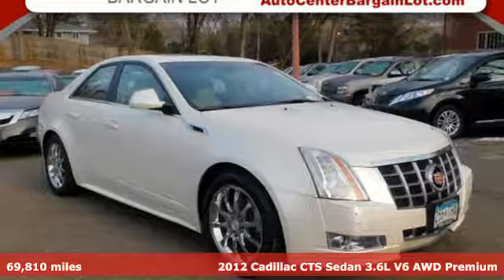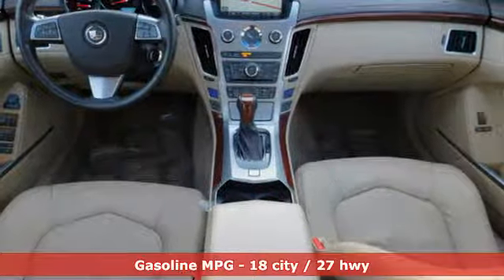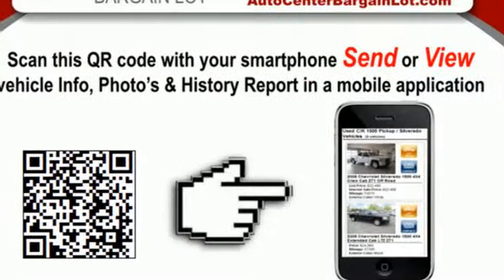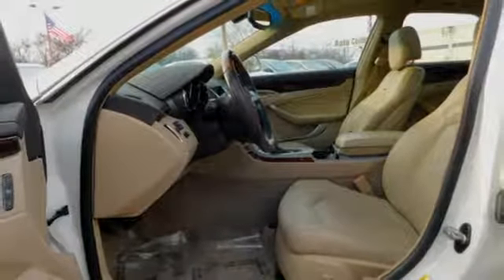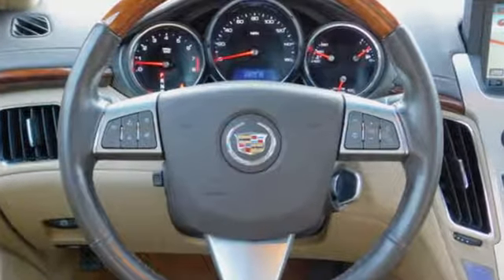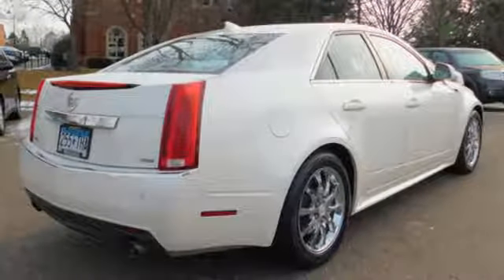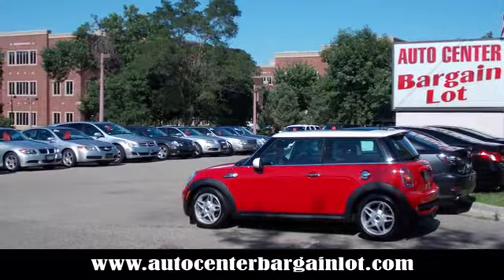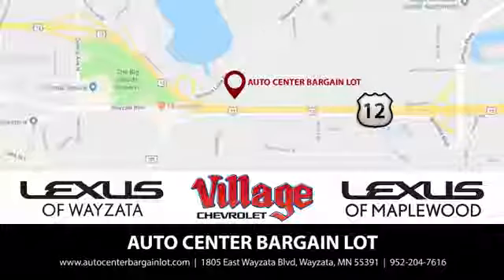2012 Cadillac CTS Wayzata MN Minneapolis, MN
Year: 2012
Make: Cadillac
Model: CTS
Trim: 3.6L Premium
Engine: 3.6l 6 Cylinder Fuel Injected
Transmission: AWD Automatic
Color: White
Interior: Cashmere
Mileage: 69810
Stock #: L102388A
VIN: 1G6DS5E38C0118137
Here is a 2 owner Cadillac CTS-4 Premium All Wheel Drive with an accident free history and only 69,xxx actual miles. This Cadillac was traded in on a brand new Lexus at our sister store, Lexus of Wayzata. I has been inspected in our service department and is ready to go for you. The color is White Diamond Tricoat and it has gorgeous Beige Leather upholstery. The durable and reliable 3.6L V-6 with automatic transmission and all wheel drive will get you an EPA estimated 27 MPG on the highway and 18 MPG around the city. This CTS-4 is the Premium model, so it has all the right stuff: Dual power heated and cooled leather front seats with driver's side memory controls, power windows, door locks and mirrors, plus factory PANORAMIC sunroof, satellite wired premium sound BOSE stereo with CD player, IPod aux jack input, MP3, USB, wired for OnStar, BLUETOOTH, Factory DVD player, front side and curtain air bags, rear curtain air bags, Factory Navigation System, fog lamps, power tilt wheel, cruise control, alloy wheels and more.Let us show you how we can make your buying experience pleasant, easy, fun and worry free. We have EXCELLENT on the spot Bank and Credit Union FINANCING available and we will give you top dollar for your trade in if you have one. Come by today and take this beauty for a nice, long test drive. You WILL be impressed with this Carefree Cadillac . Thank you.

DEPARTMENT HOURS
Sales
Address:
1805 East Wayzata Blvd